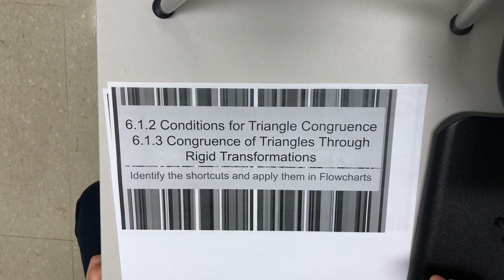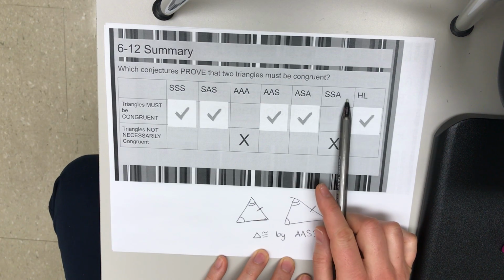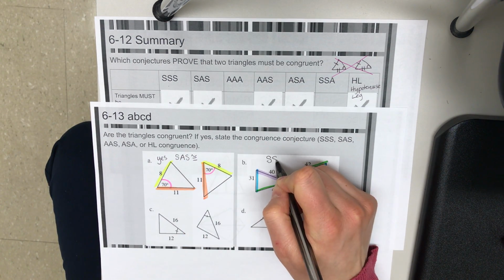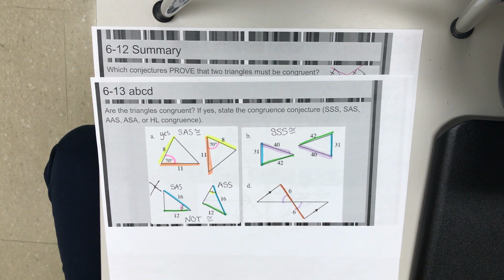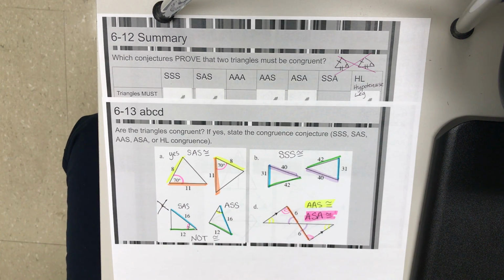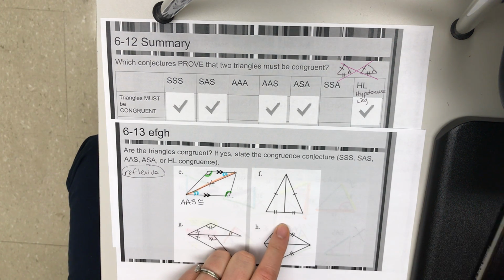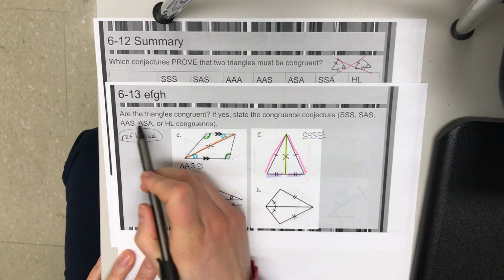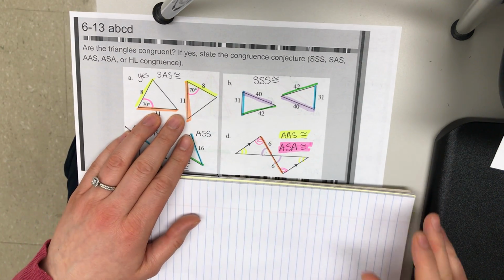G 6.1.2 6-13